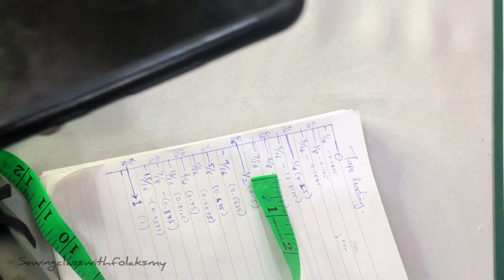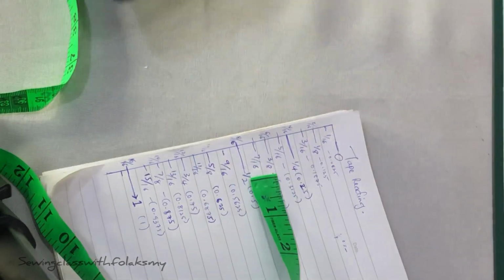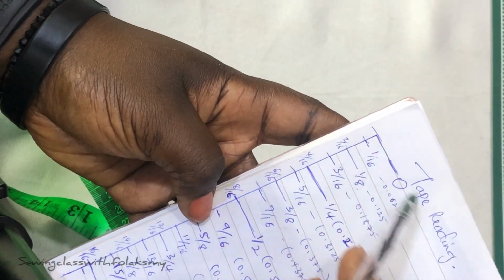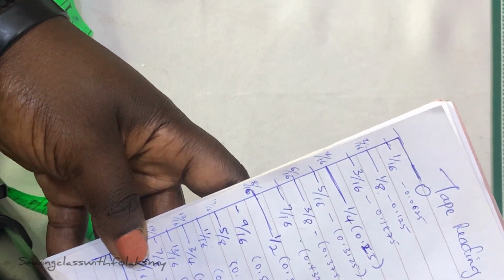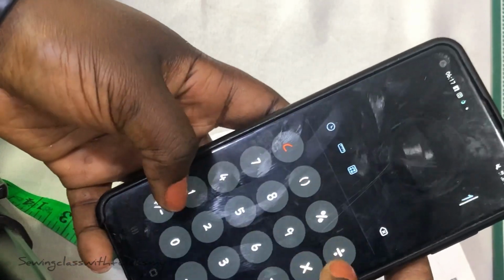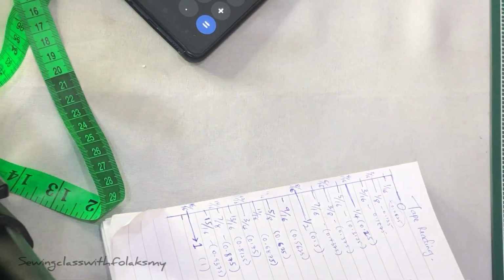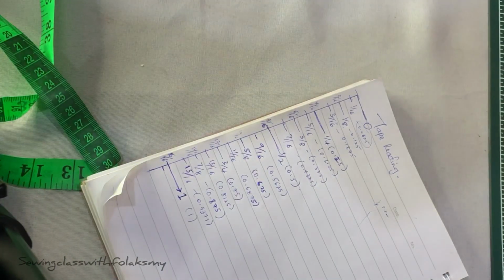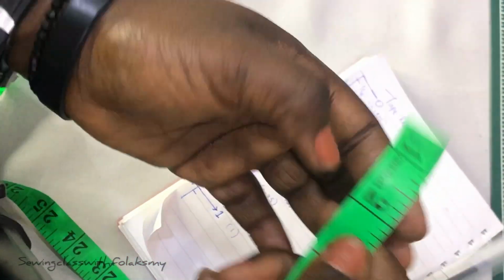How to read your Tape measure the easiest way.